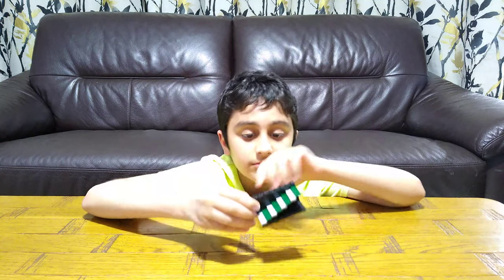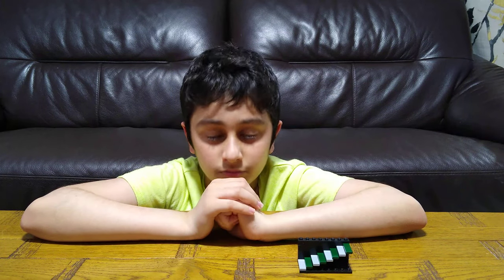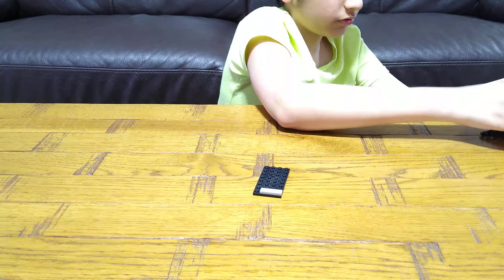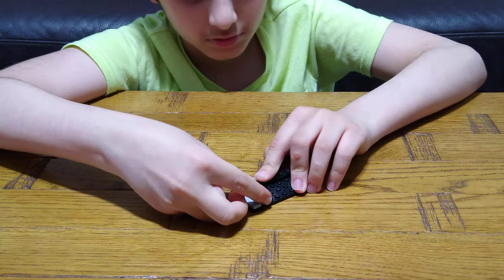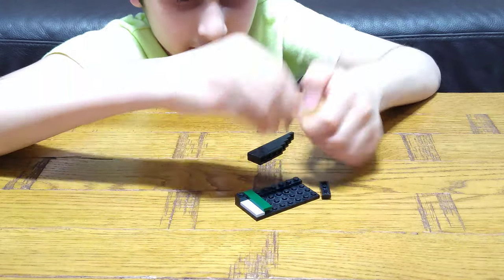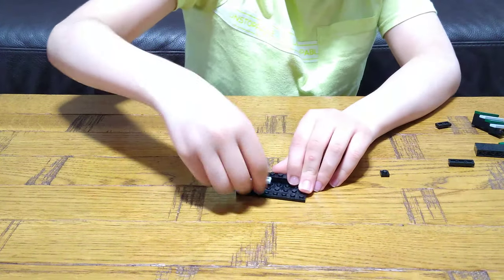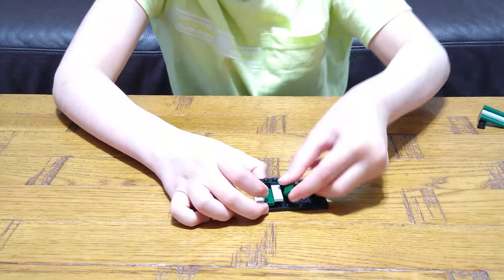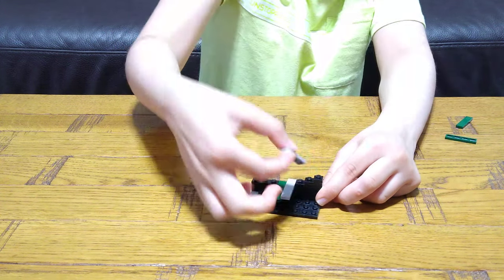Building a mini Lego Staircase in 4K UHD Video Quality